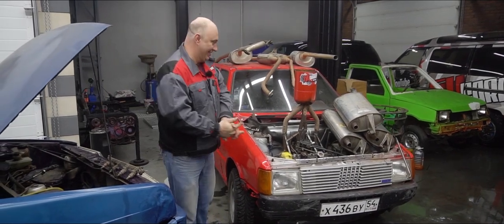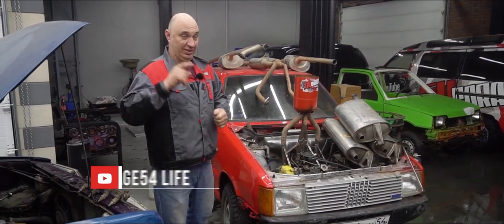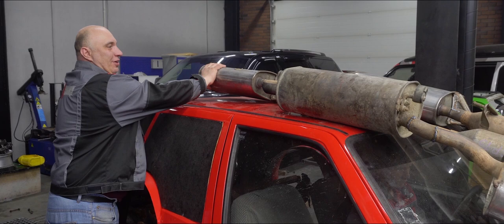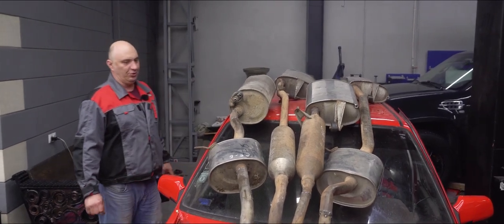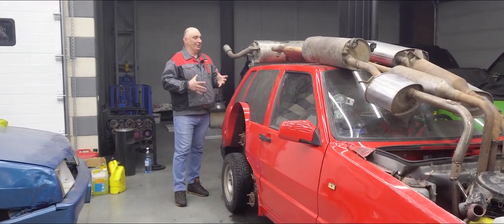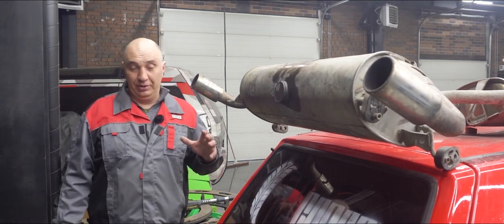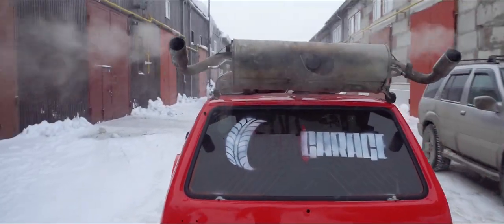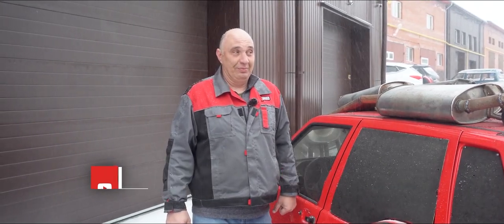Making the quietest exhaust system – 9 mufflers!